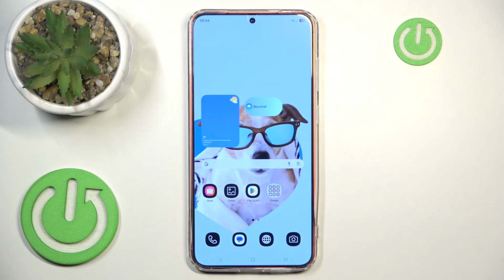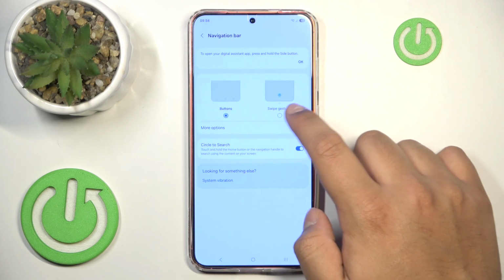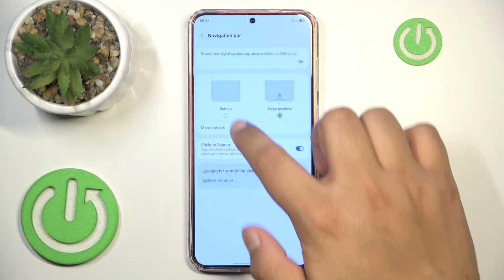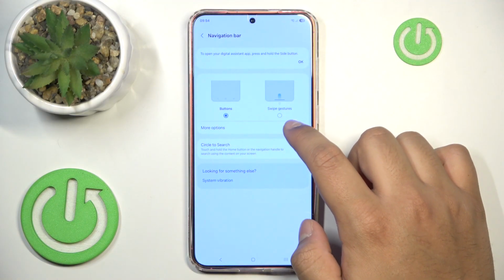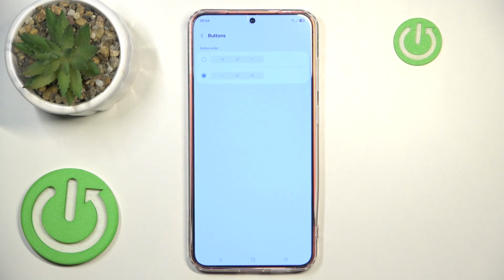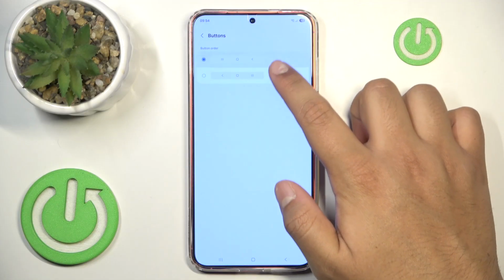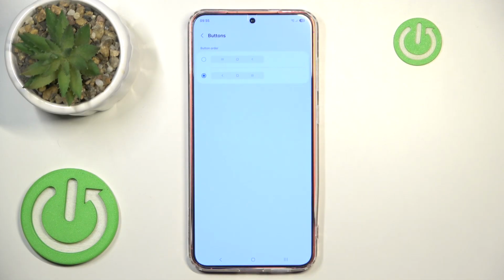How to Change Navigation Bar Button Order on SAMSUNG Galaxy S25+ – Customize Your Navigation Layout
If you want to learn how to change the navigation bar button order on your SAMSUNG Galaxy S25+, we’re here to help! In this tutorial, we’ll show you how to customize the order of your navigation buttons to suit your preferences, whether you want to switch the back, home, or recent buttons. So, let's follow all the shown steps and successfully change the navigation bar button order on SAMSUNG Galaxy S25+!

How to change navigation bar button order on SAMSUNG Galaxy S25+? How to customize navigation buttons on SAMSUNG Galaxy S25+? How to rearrange back, home, and recent buttons on SAMSUNG Galaxy S25+? How to adjust navigation layout on SAMSUNG Galaxy S25+?